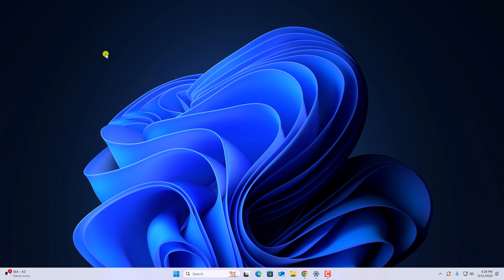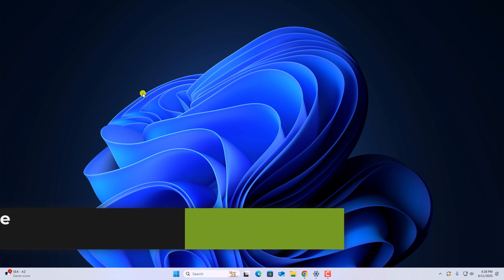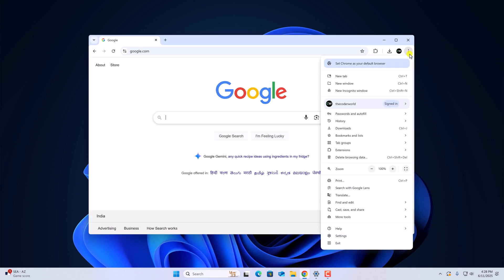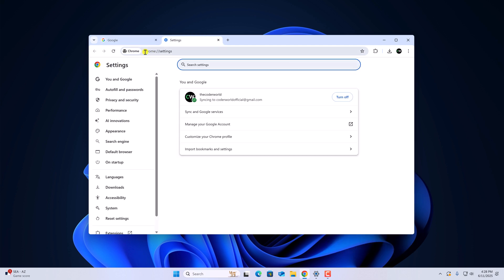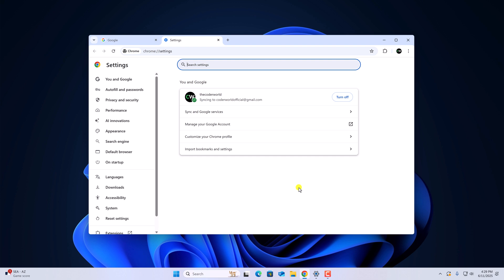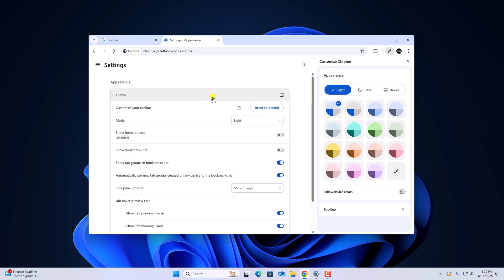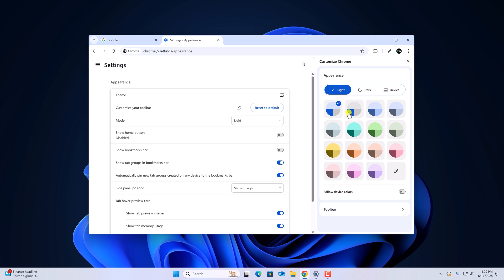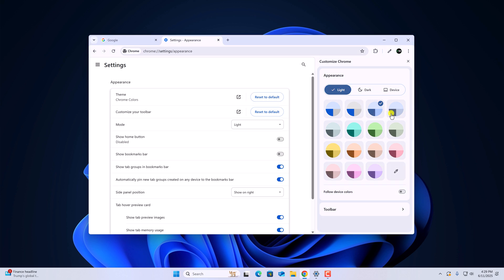How to Change Theme on Google Chrome on Windows 11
In this video, we’re going to learn how to change the theme on the Google Chrome browser on Windows 11. Chrome offers both light and dark themes, and they’re easily customizable, here’s how.